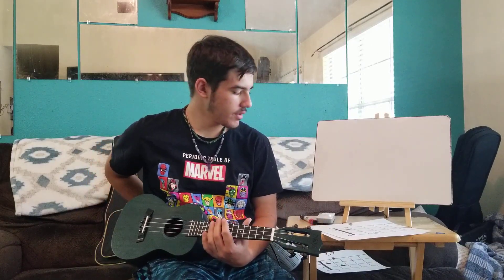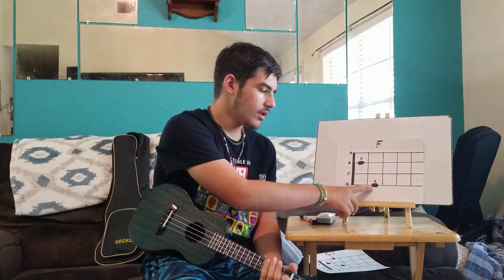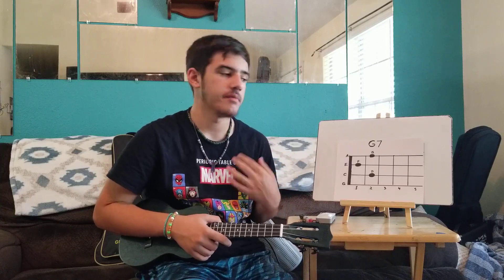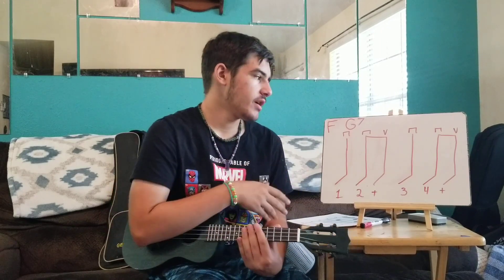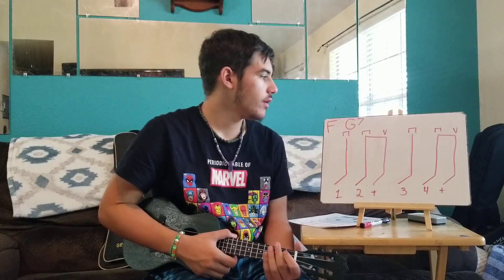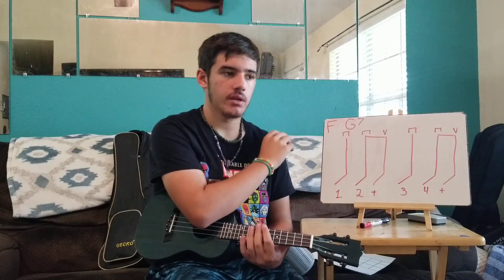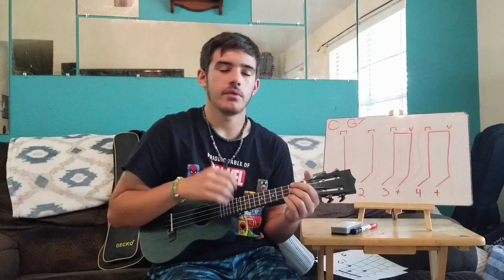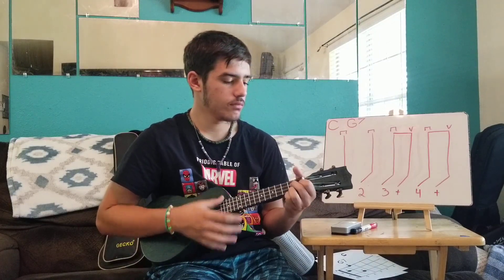Ukulele (7.12.23) Week 4: Introducing the G7 chord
This week I am introducing the G7. We will practice moving our fingers between the G7 chord, the F chord, and the C chord. The finger positions may feel funny, but will flow smoothly over time. We are also practicing our strumming patterns.